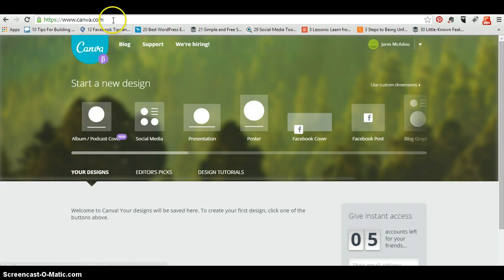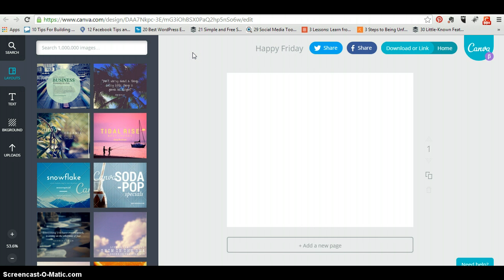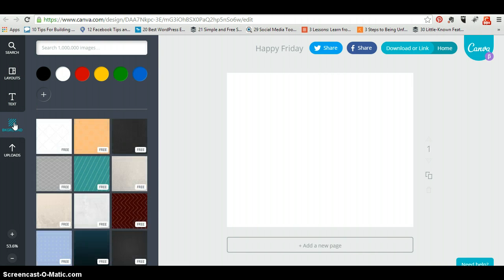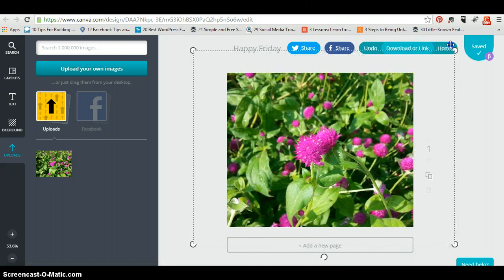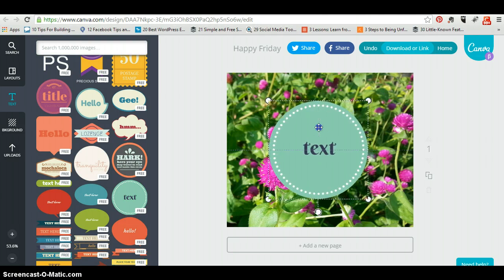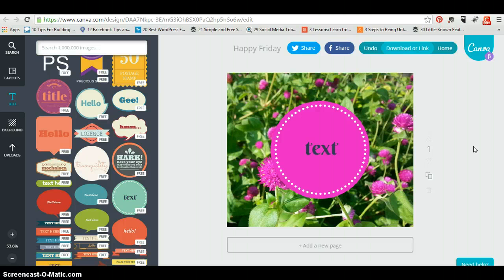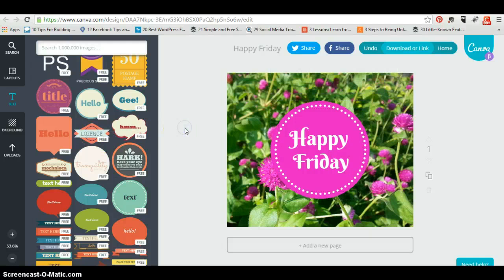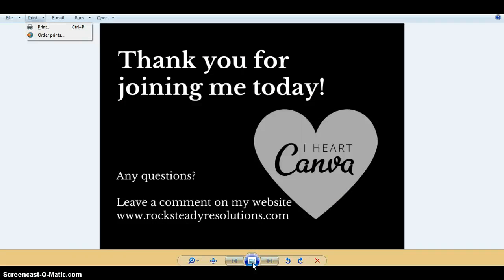How to Create a Graphic Using Canva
How to upload a picture and overlay text using Canva